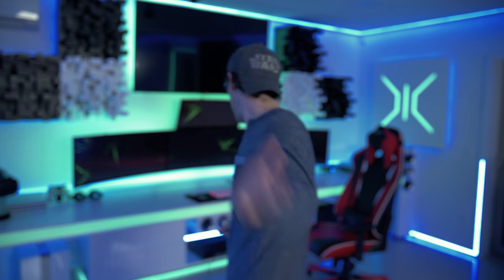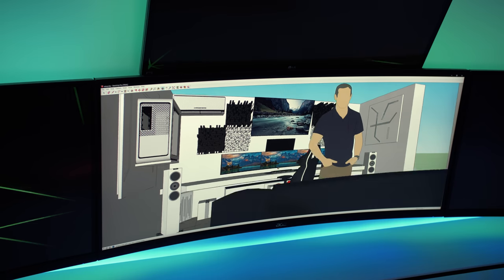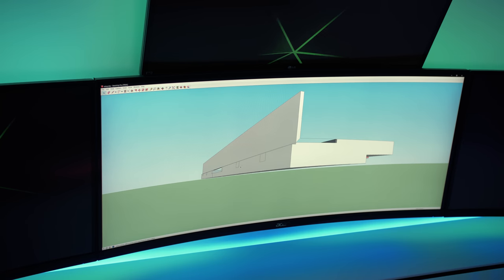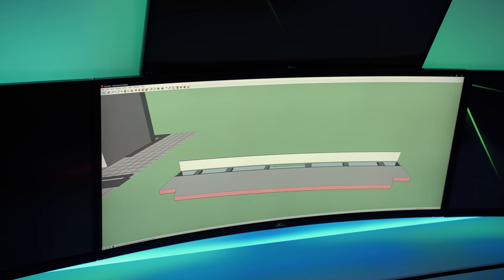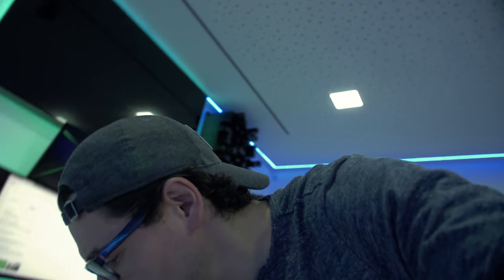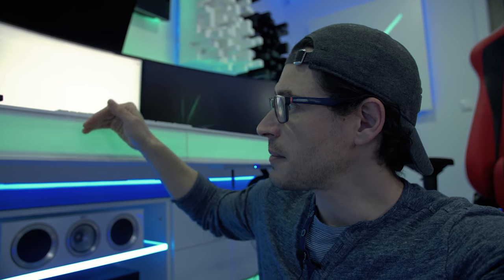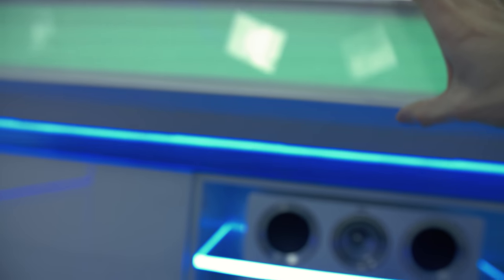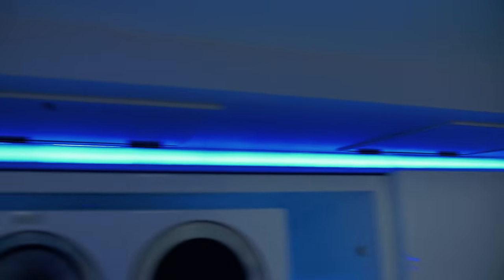BEST Custom Desk In The World! Ultimate Cable Management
Hello Guys, as Lot of you requested Videos In UK about my new Setup, here´s my Desk Setup Specs and plans I did it before building the setup.
Stay In Touch I will Put all my setup Video in this Channel